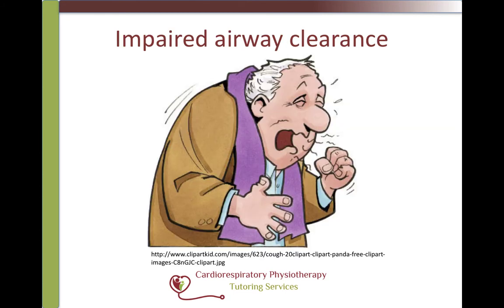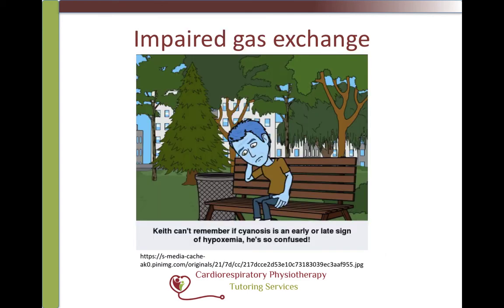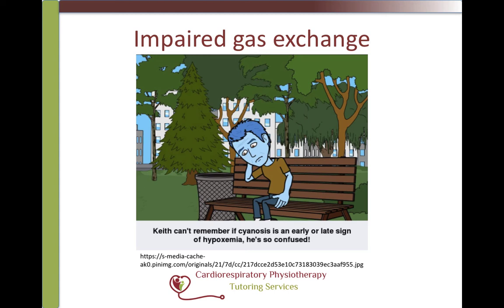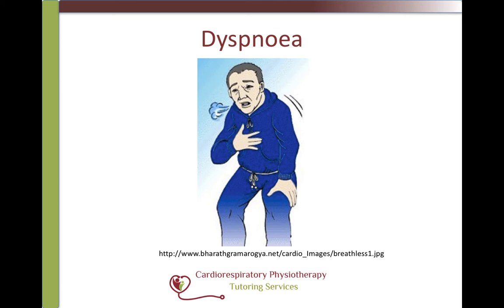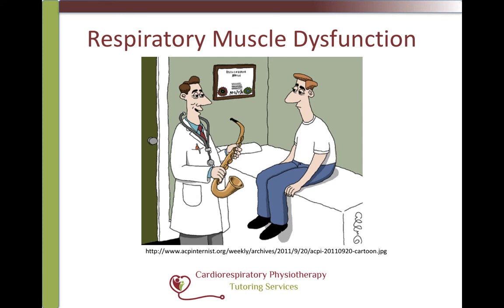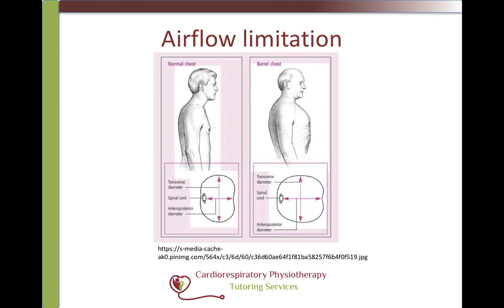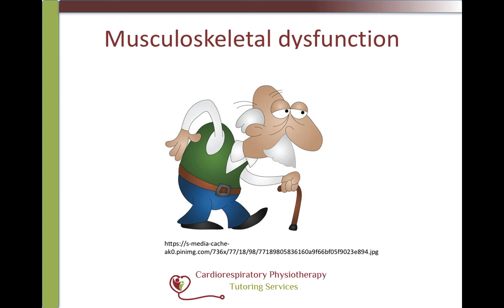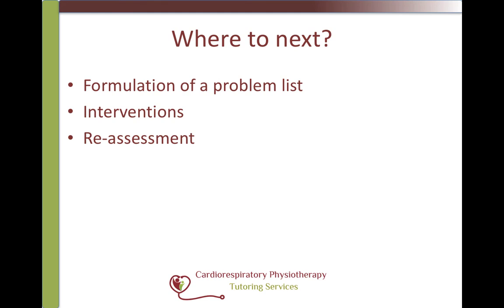The Cardiorespiratory Physiotherapy Problem List